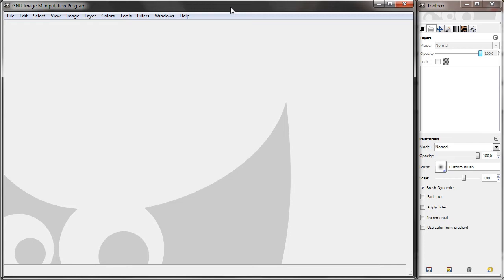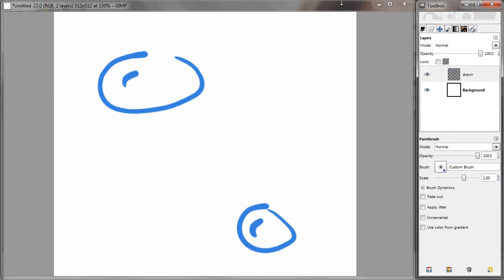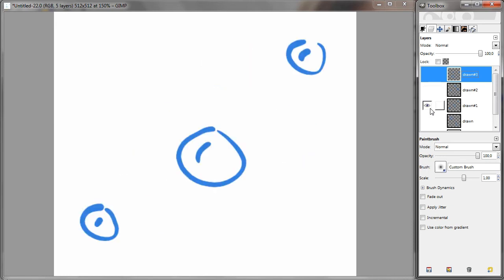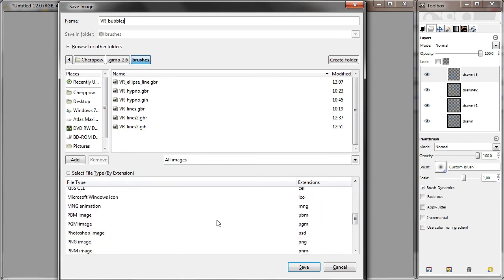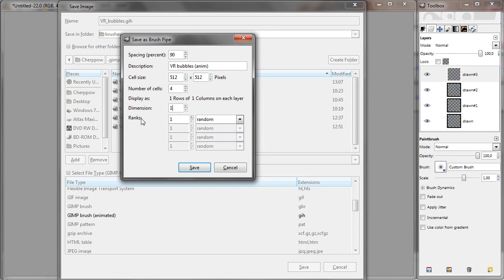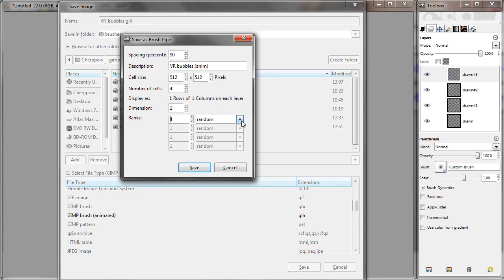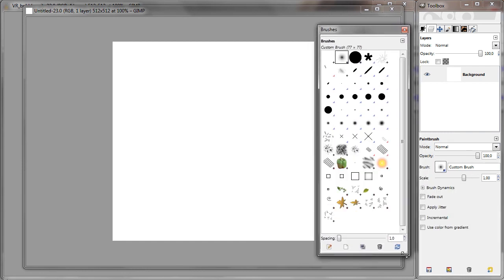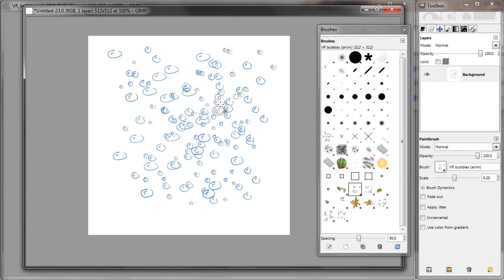GIMP: how to create animated brush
A short video explaining how to create animated brushes for GIMP. Video in real timescale. HD & fullscreen recommended.

Please visit GIMP homepage for more detailed information.